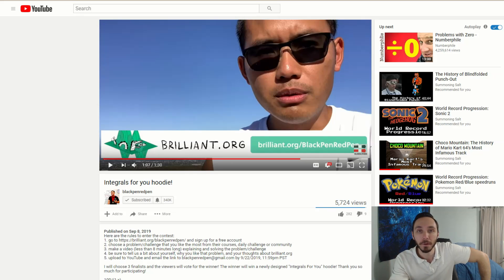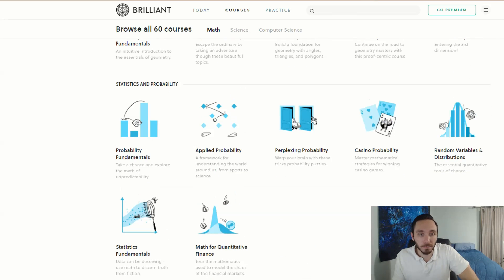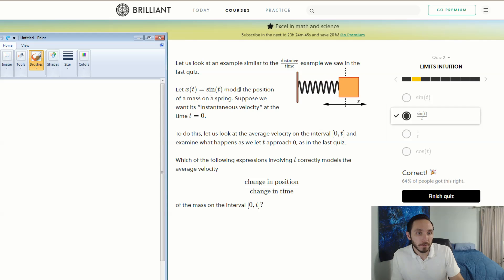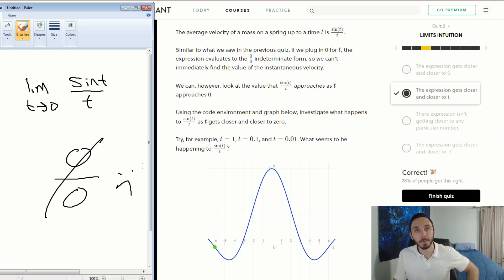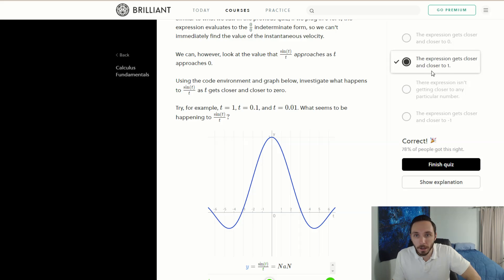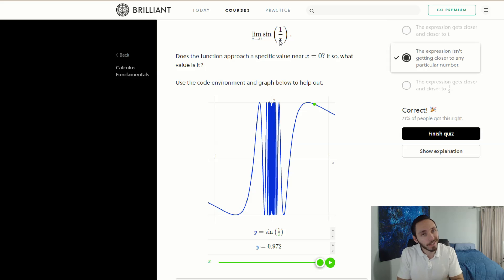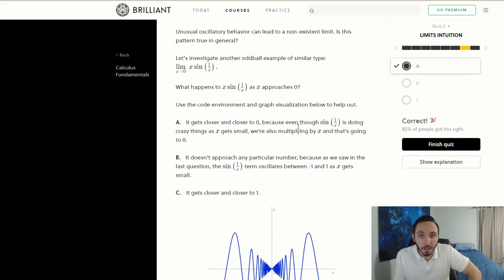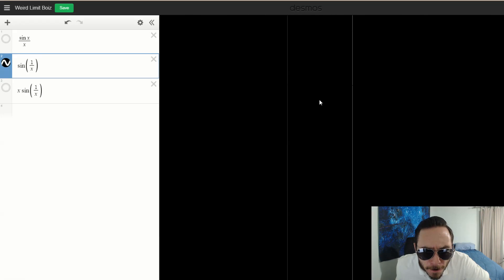The Weird Limit Boiz (sinx/x, sin(1/x), & xsin(1/x))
Here is my video submission for BPRP's Brilliant Video Contest! I played around with their Calculus Fundamentals course and the visuals were pretty nice! I took this as an opportunity to talk about the weird limit boiz typically found in a common limits unit in a calc  1 class.

Websites used:
Brilliant
Desmos

Movies referenced at the end:
Sunshine (2007)
Mean Girls (2004)